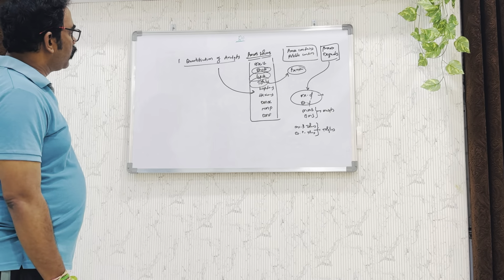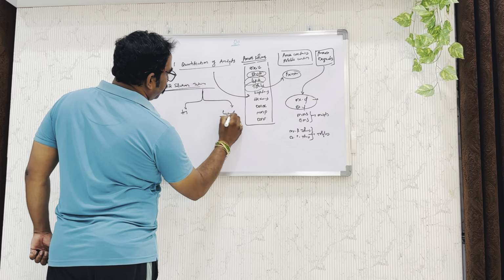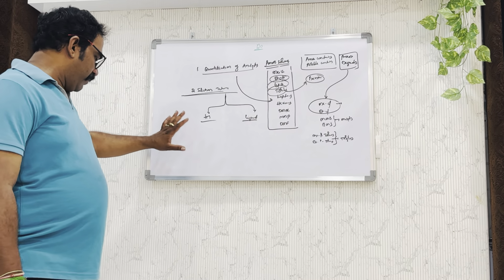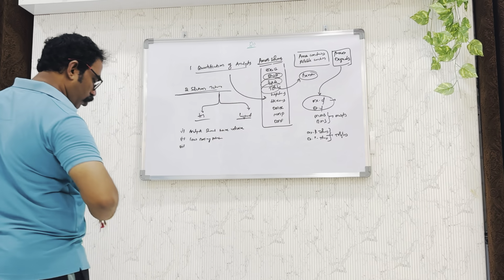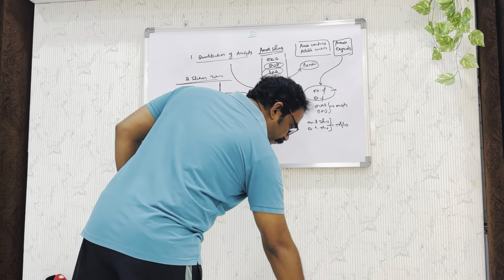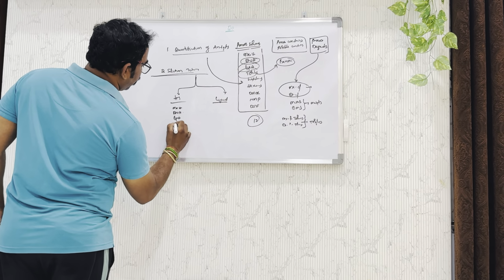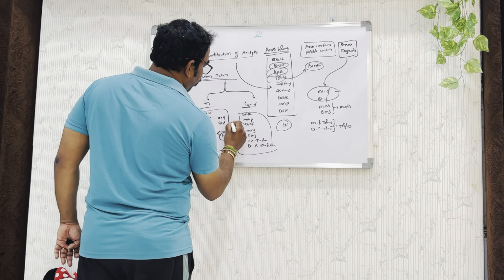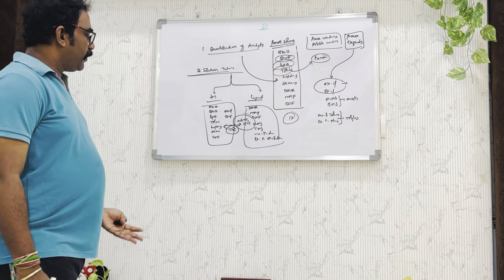Development of gas chromatography!!